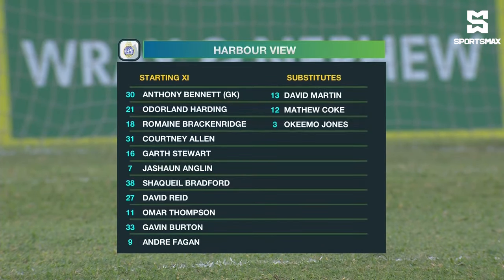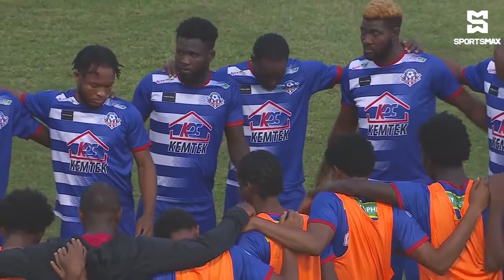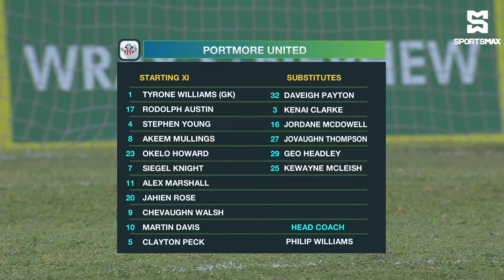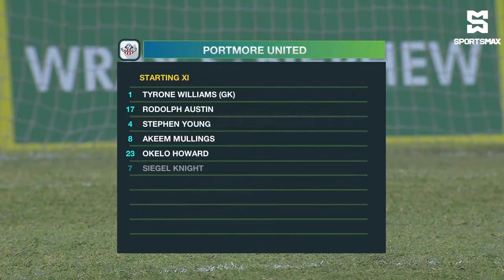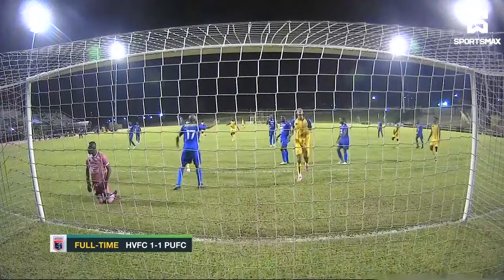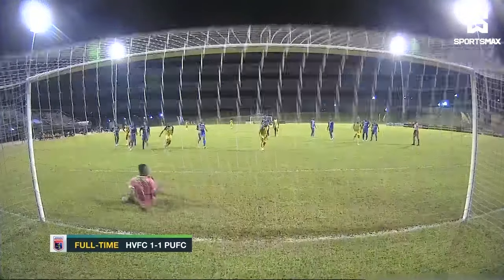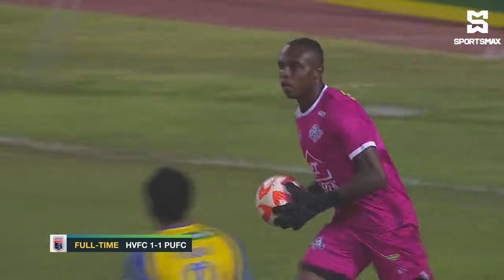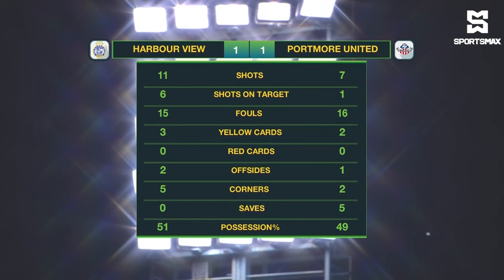Harbour View FC draw 1-1 with Portmore United in exciting JPL matchday 6 clash! Match Highlights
SportsMax TV presents the Highlights for Harbour View FC vsPortmore United in Jamaica Premier League matchday 6.